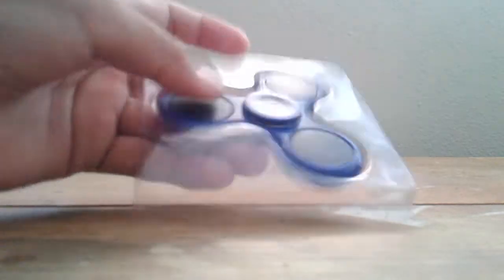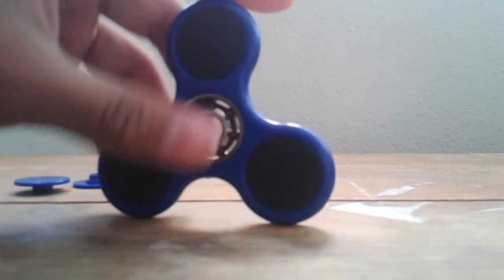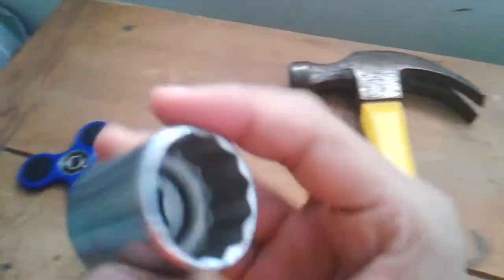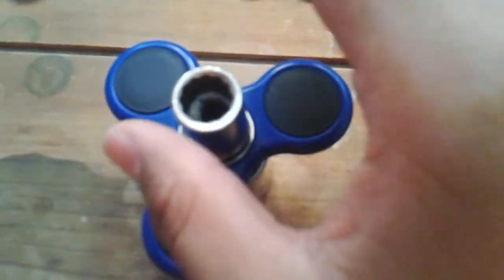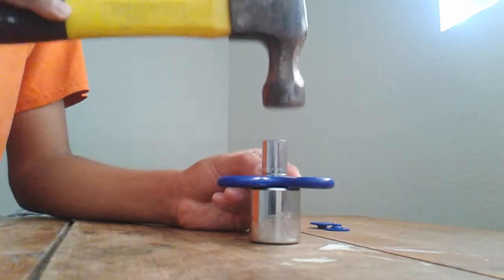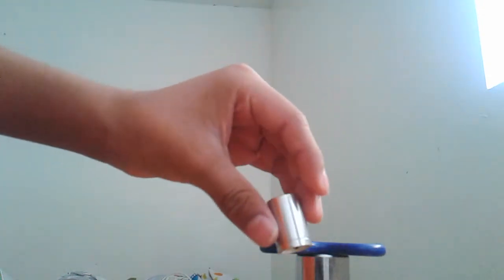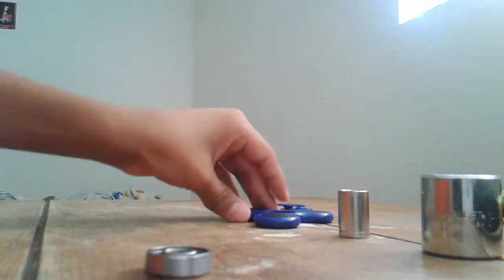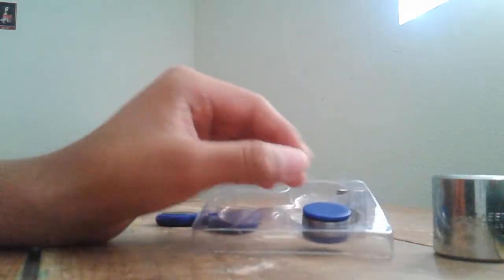How TO TAKE OUT A BEARING IN FIDGET SPINNER